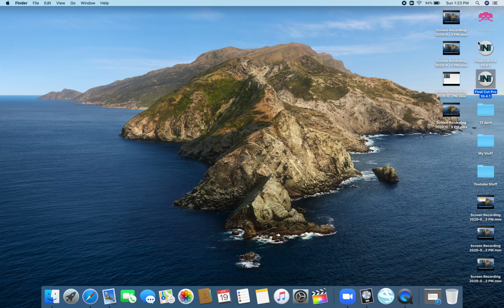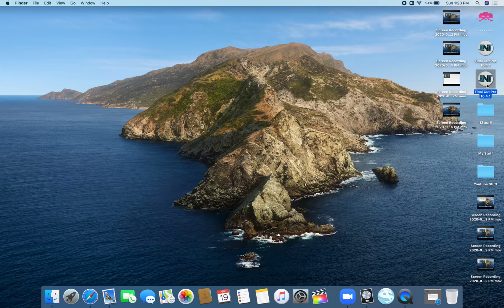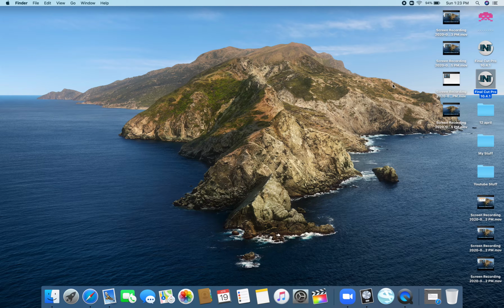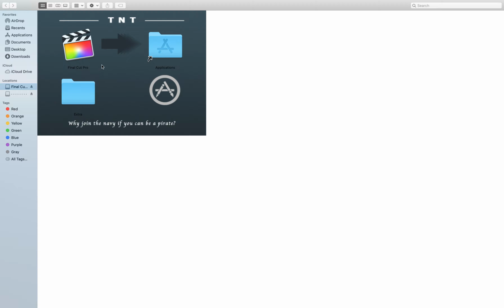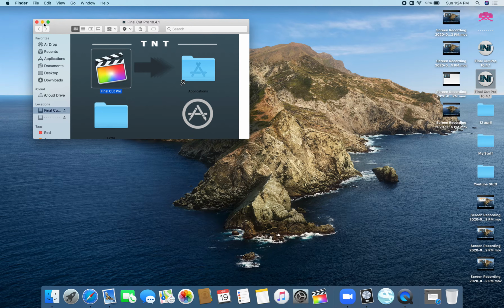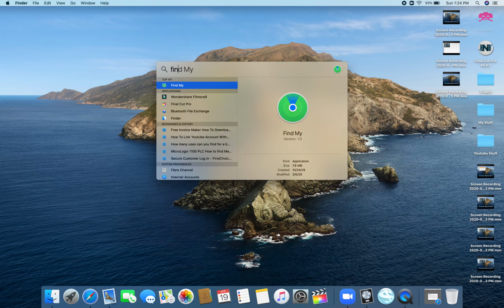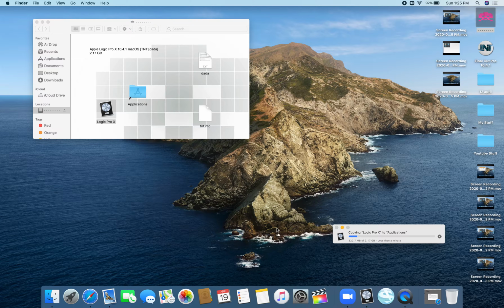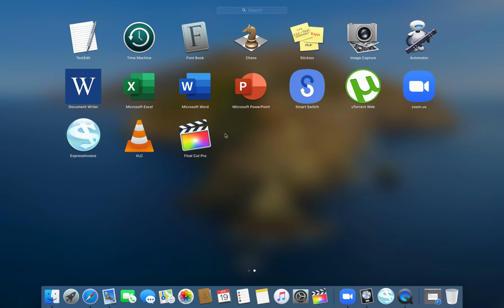How to install and run Mac apps that don't come from the Mac App Store